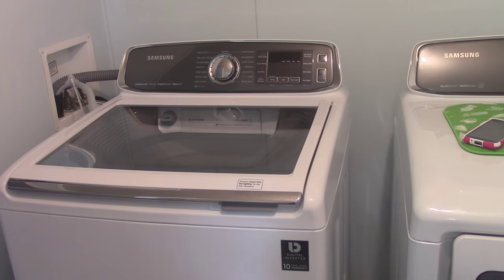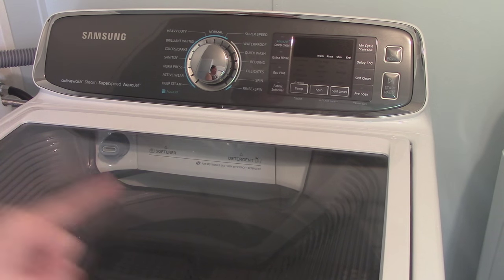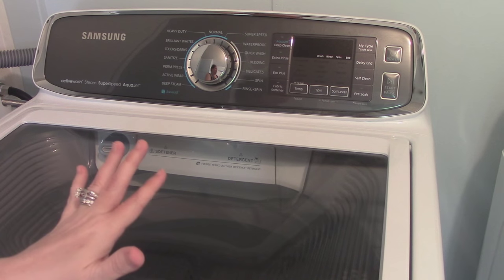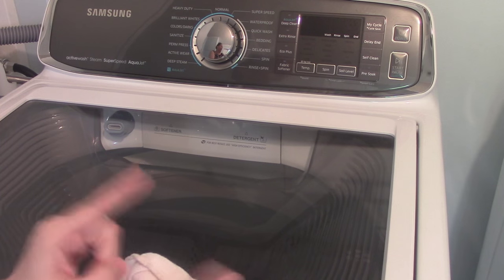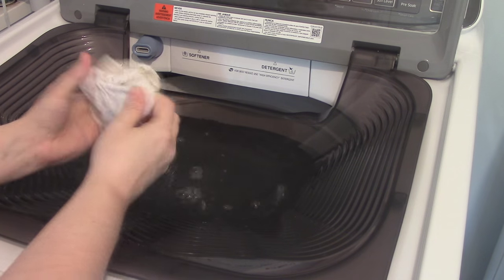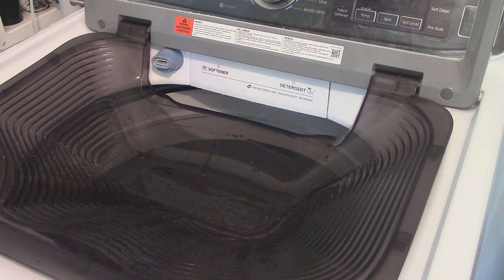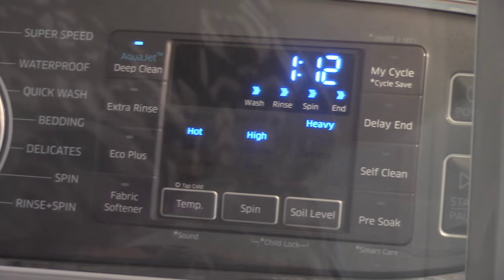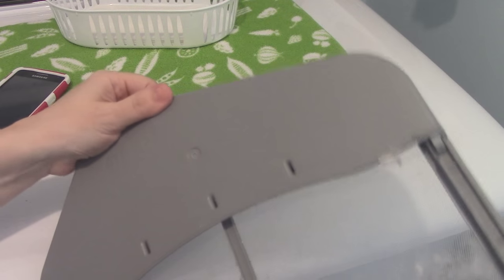My Samsung ActiveWash Washer and Steam Dryer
LINKS to my.
Laundry Soap:
WASHER:
 Samsung
Model # WA52J8700AW
5.2 cu. ft. High-Efficiency Top Load Washer with Activewash in White, ENERGY STAR

DRYER:

Samsung
Model # DV52J8700EW
7.4 cu. ft. Electric Dryer with Steam in White Energy Star

OPEN ME FOR LINKS ON WHERE YOU CAN FIND ME!